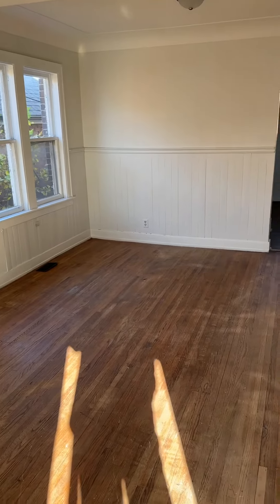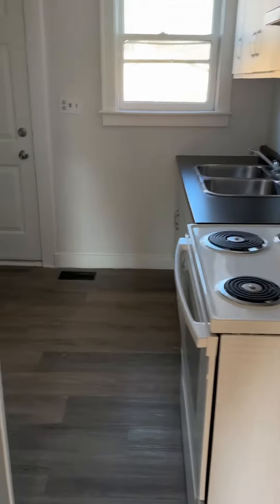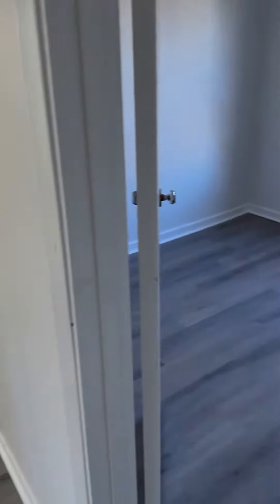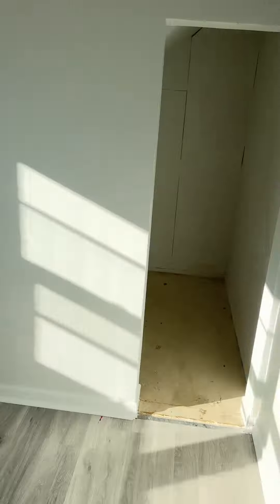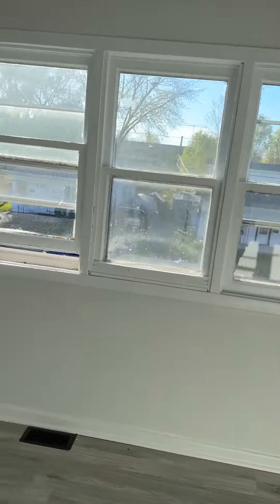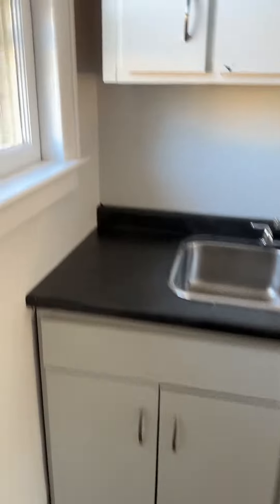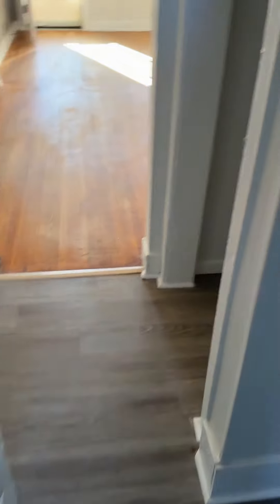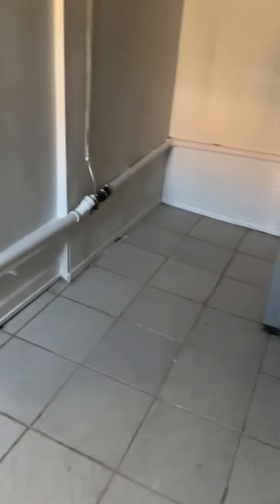1018 Felix video 2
Not what we’re looking for.